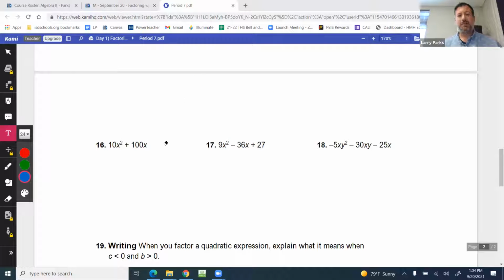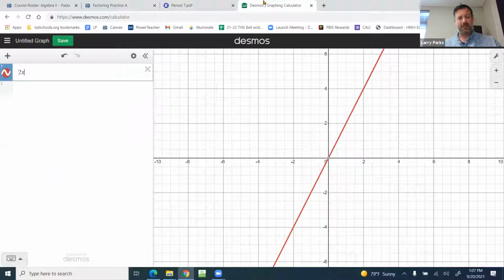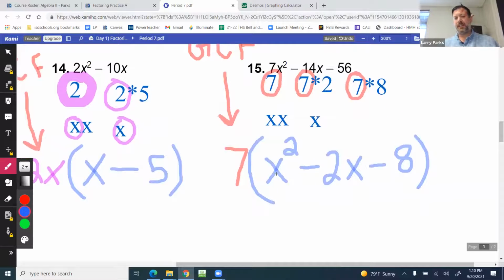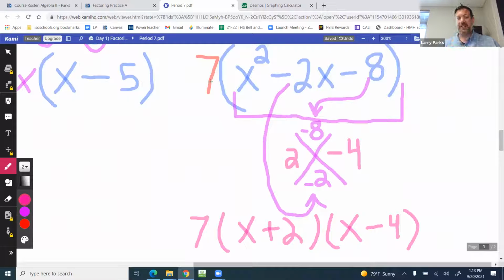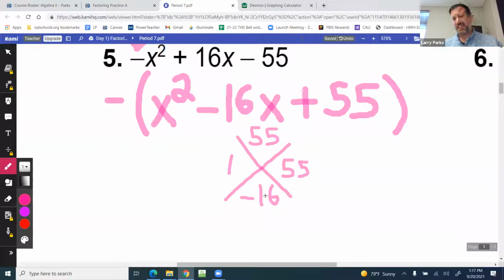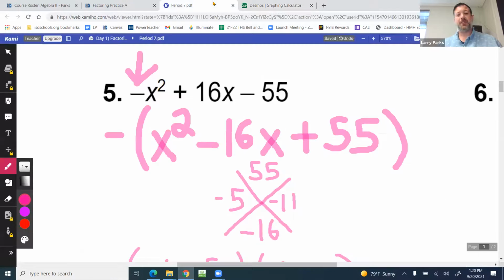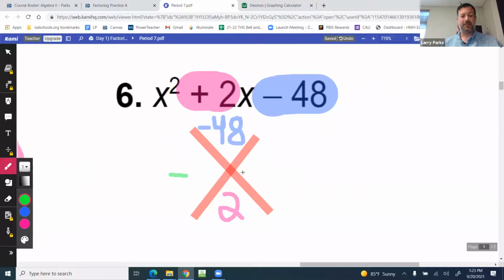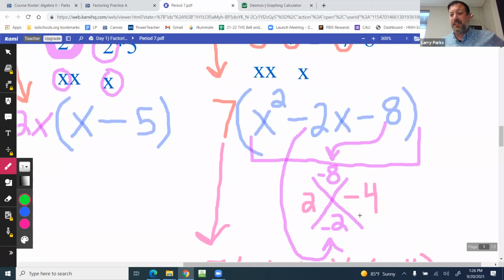Factoring A is 1 Lesson